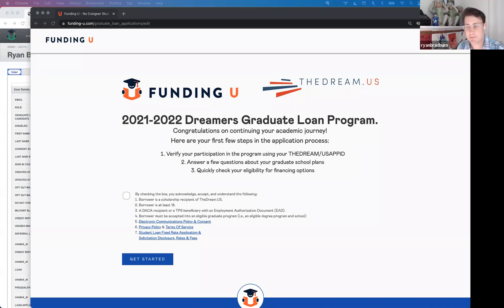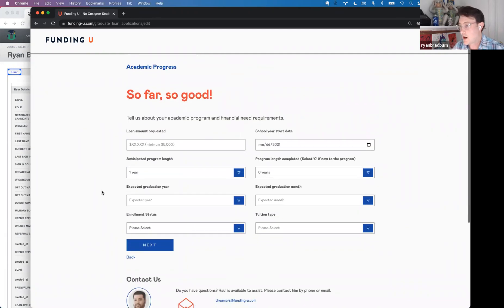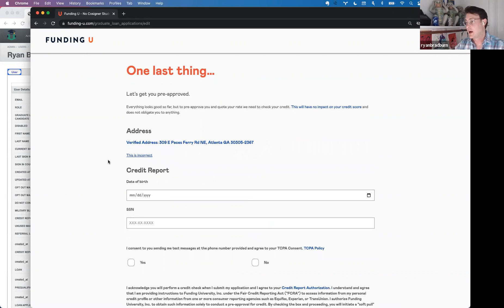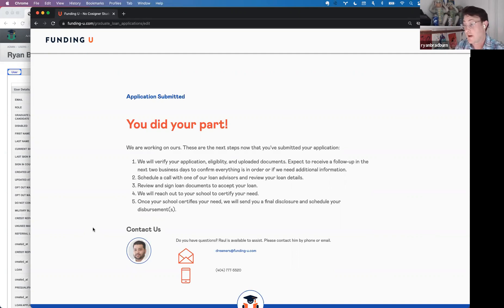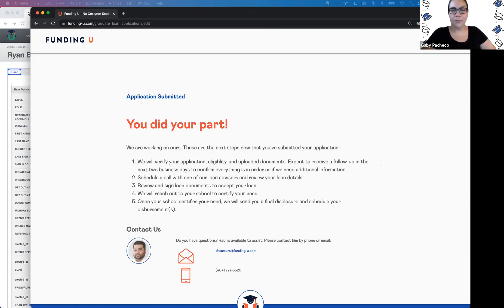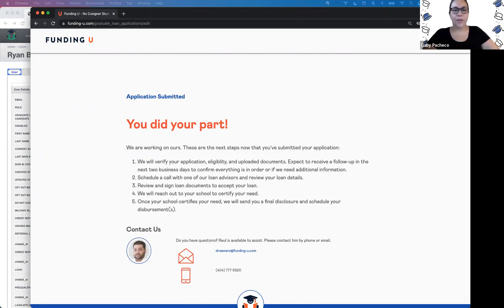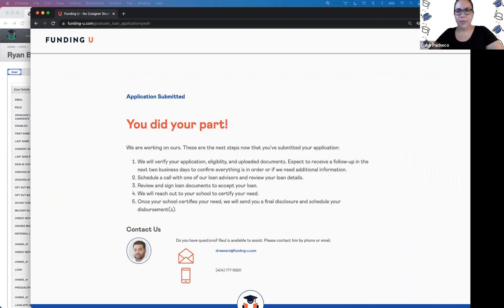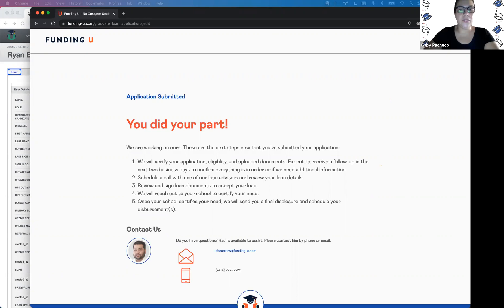Application Process and Walk Through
Dreamer Loan Application walk-through.